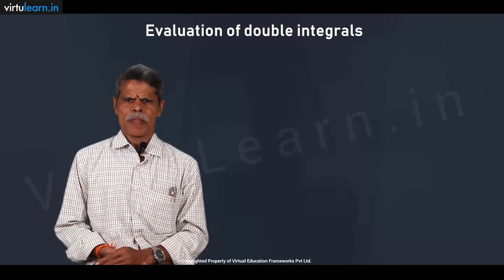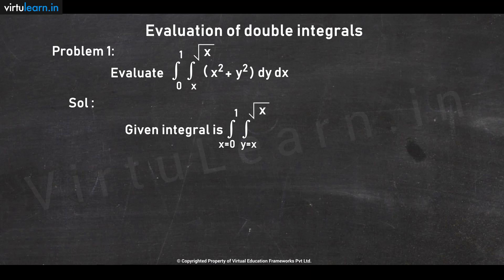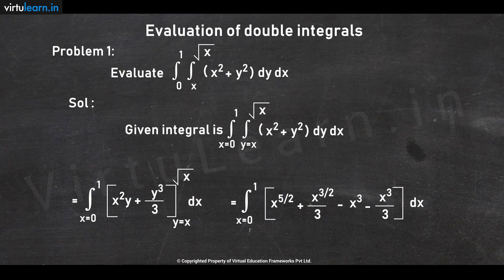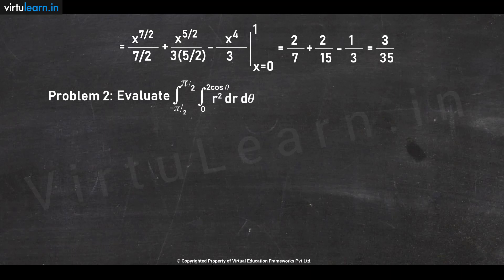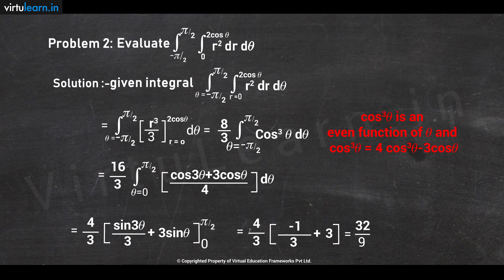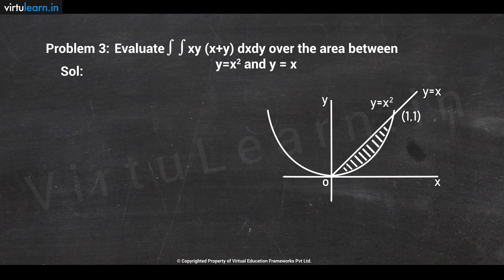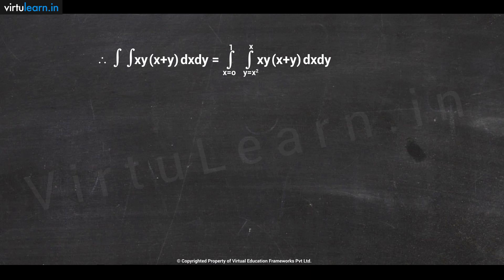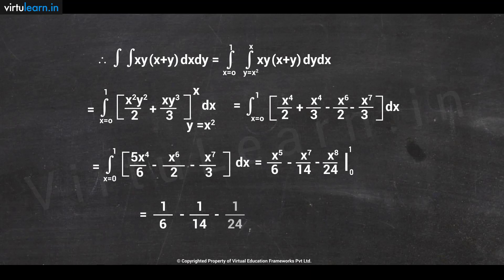M2 Double Integrals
Course Description
This course is designed to equip the students with the necessary mathematical skills and techniques that are essential for an engineering course. The skills derived from the course will help the student from a necessary base to develop analytic and design concepts.

Recommended For
B.Tech 1st Year JNTUH

University
JNTUH

Learning Outcomes
Use Laplace transform techniques for solving DEs.
Evaluate integrals using Beta and Gamma functions.
Evaluate the multiple integrals and can apply these concepts to find areas, volumes, the moment of inertia, etc of regions on a plane or in space.
Evaluate the line, surface, and volume integrals and convert them from one to another.

Instructor
Dr C N B Rao ., M.Sc ,Ph.D (IIT Kharagpur )
Mr. Rao is a professor in an alumnus of IIT, Kharagpur, and currently working as a professor in Mathematics at SRKR College, Bhimavaram. He has close to 30+ years of experience in teaching mathematics to engineering students. Previously worked in many reputed institutions in the capacity of professor. A mentor, guide, and philosopher to a vast number of successful engineers. Mr. Rao is a life member of ISTE and a Life Member of the AP Society of mathematical sciences. Many students have been guided by Mr. Rao for research activities. He specializes in not just mathematics but applications of Mathematics in further engineering subjects.